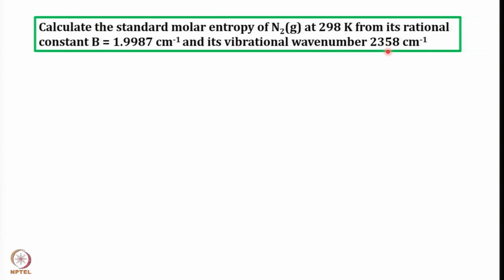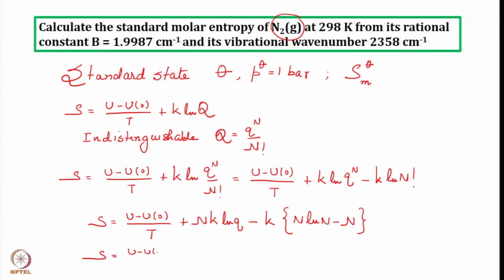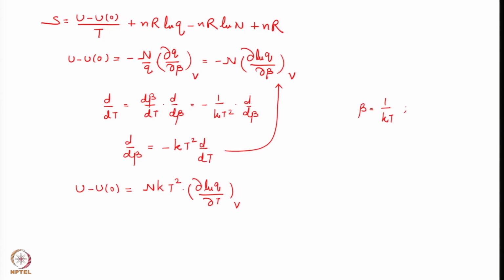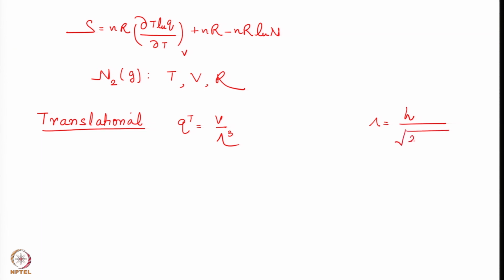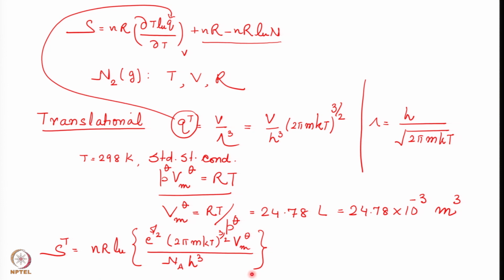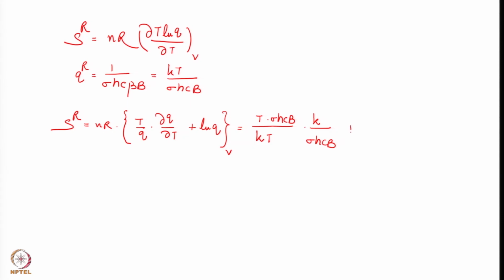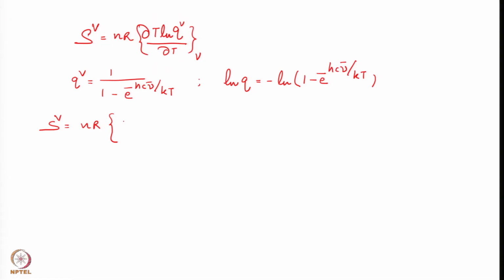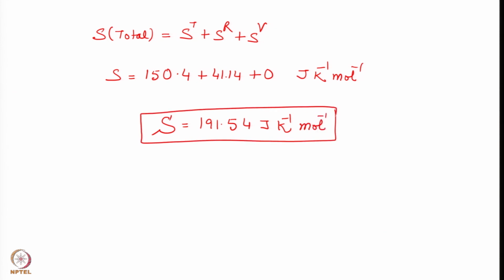Problem Solving (Contiued)